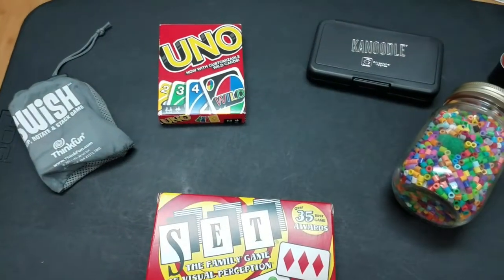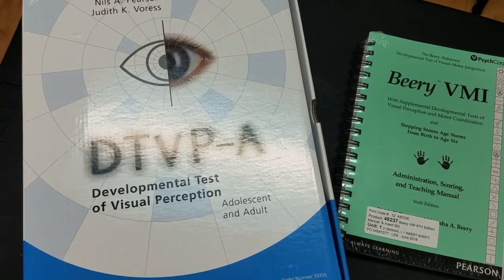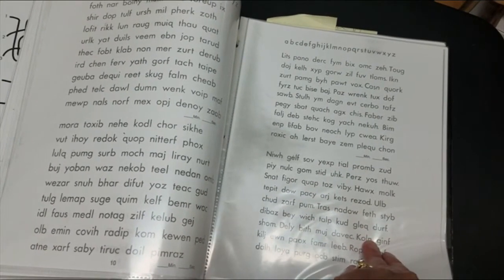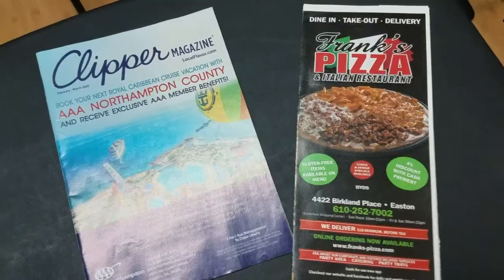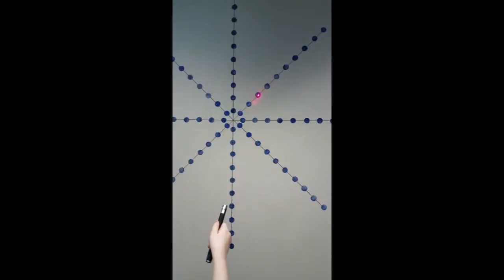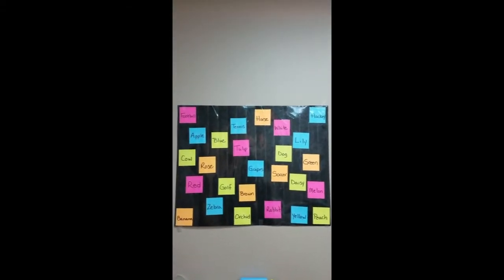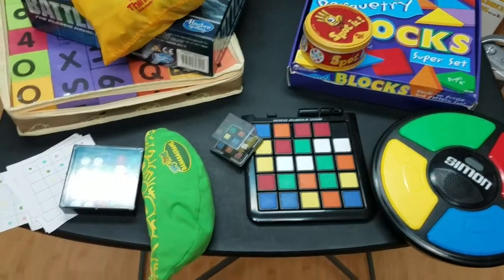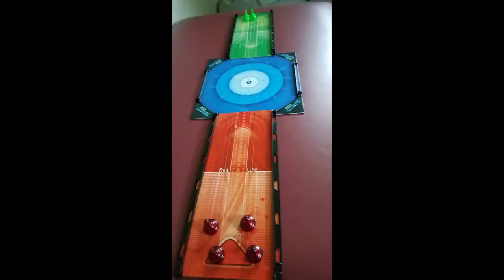Occupational Therapy Vision Room | What you need for OT functional vision treatment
This nideo describes what you need for OT functional vision treatment and was an occupational therapy vision room looks like.  It really isn't much different than what OT's are already use to.  Differnet games, functional items and a few specialized assessment tools can get you well on your way to incorporating successful interventions for your clients.

Are you a patient uncertain of how OT can help with your vision issues.  Here we talk about what you can expect during your session.

Please note that if you suspect a concussion-related vision disorder or a developmental delay regarding eye skills, please refer to a behavioral or developmental optometrist or neuro optometrist.  OT and optometry can work together to resolve these issues that impact function.

Visual saccades
Occupational Therapy
OT treatment ideas
concussion rehab
pediatric vision ideas
neuro rehab
eye efficiency
habituation
eye fatigue
Moving from target to target
types of eye movement
eye movement exercises
behavioral optometry
developmental optometry
interprofessional concussion care
COVD
NORA
OTCanHelp
alternating attention
sustained attention
headache with reading
visual motor integration
figure ground
find it games
visual closure
form constancy
visual information processing
tracking tube
MVPT
DTVP-A
VMI
Near Point Ruler
CPAC